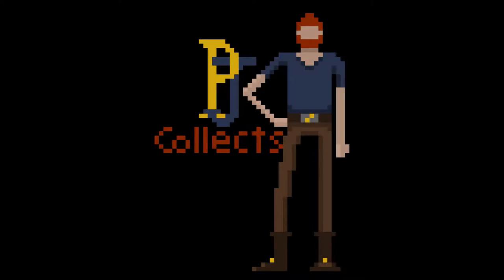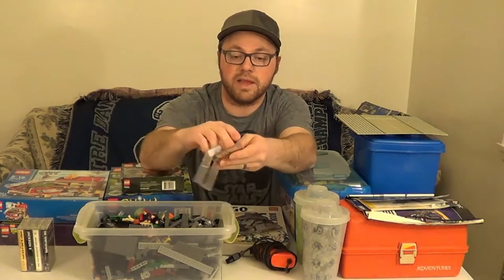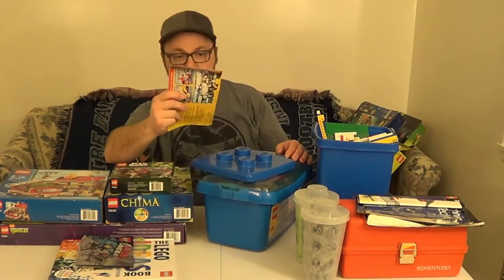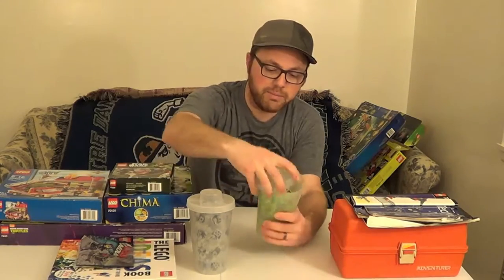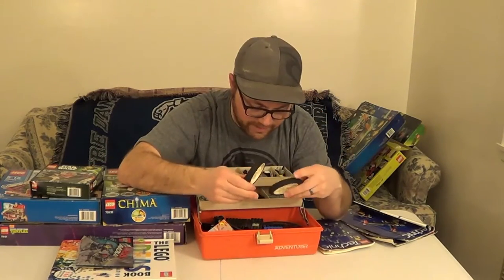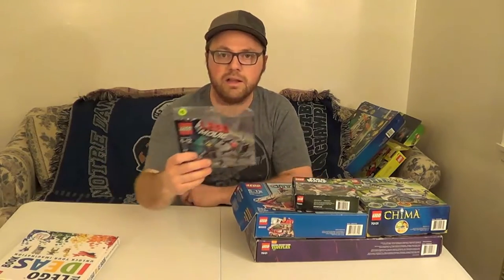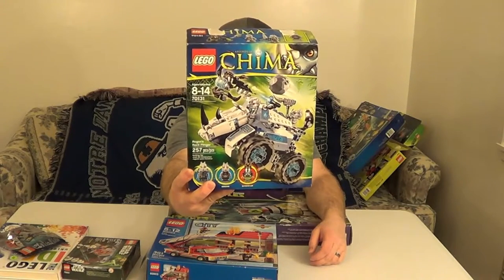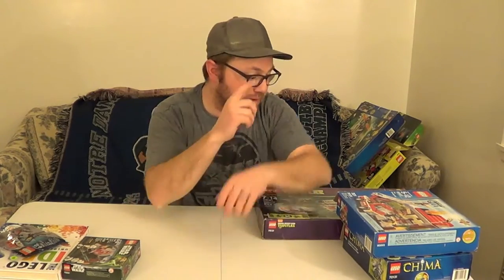Recent Pickups - LEGO and video game hauls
I show you my recent garage sale and craigslist/marketplace pickups, including some loose and boxed LEGO and a few items for my video game collection.